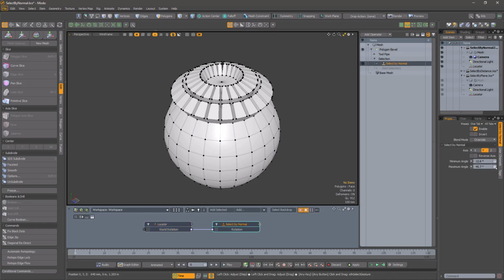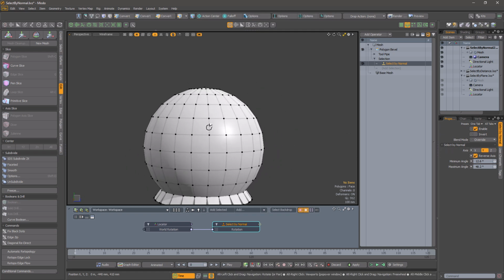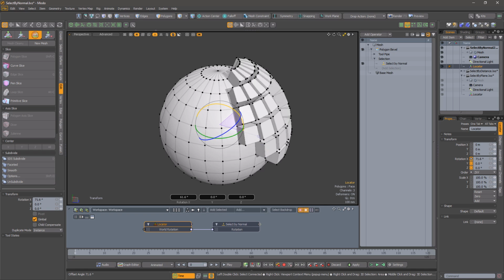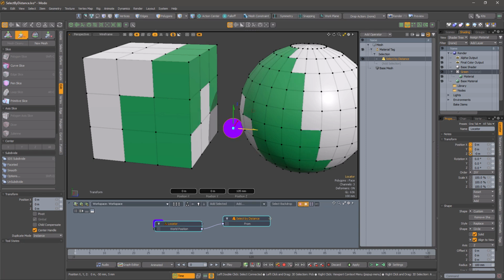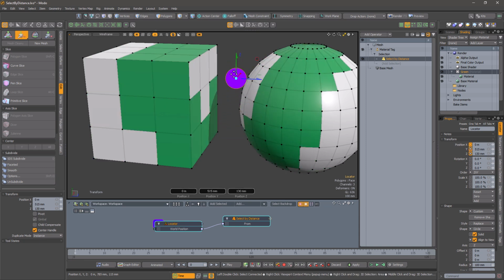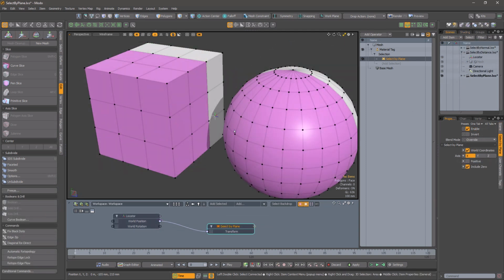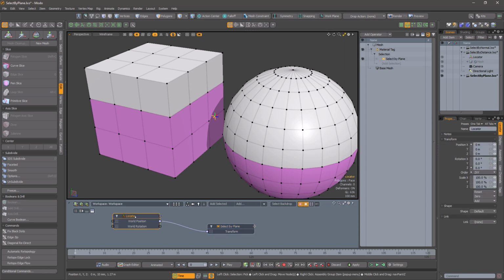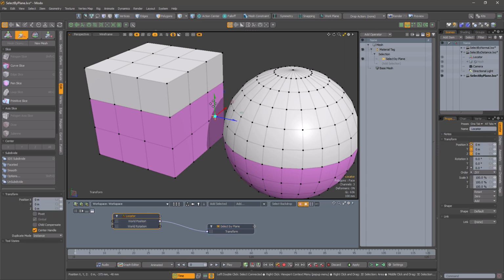Selma Kit for MODO: Geometric Selections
The Selma Kit for MODO introduces new and enhanced selection operators to MODO.  This video looks at some geometric selection operators.